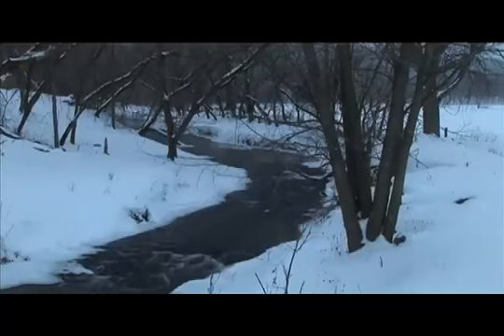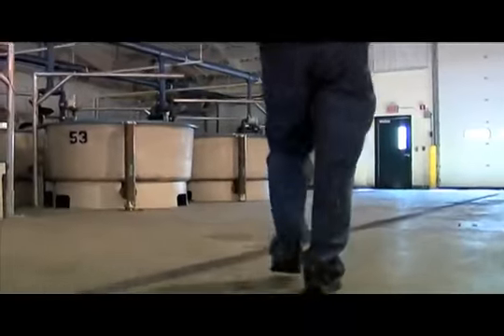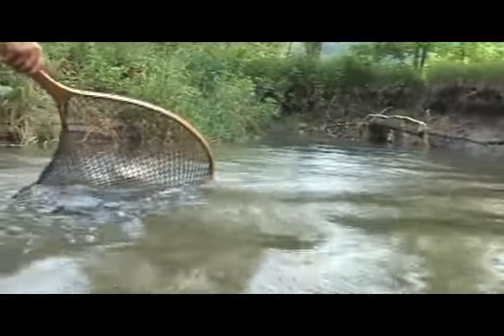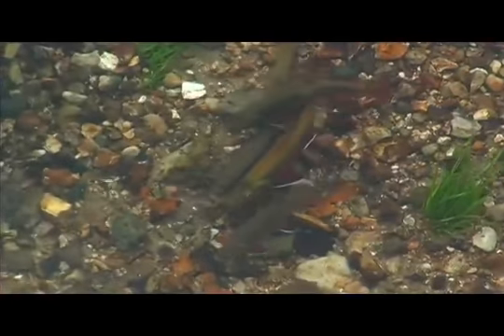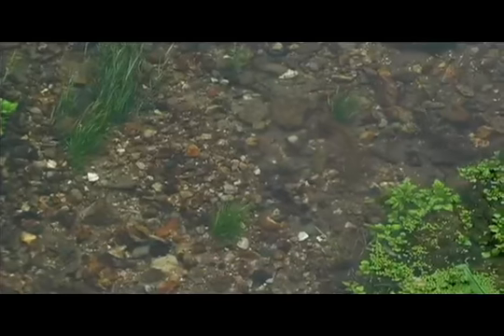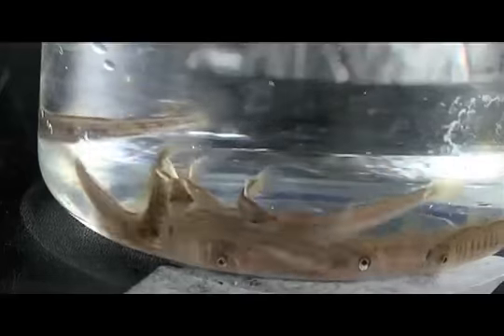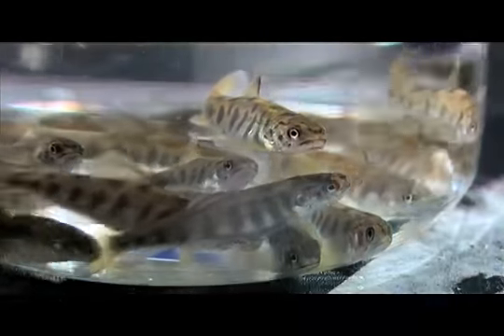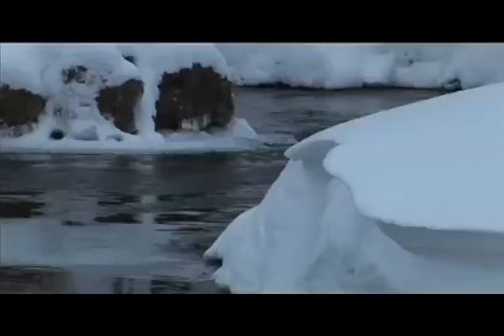Trout in the Driftless Area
Shot and Edited by Coulter Mitchell
Protozoan Productions